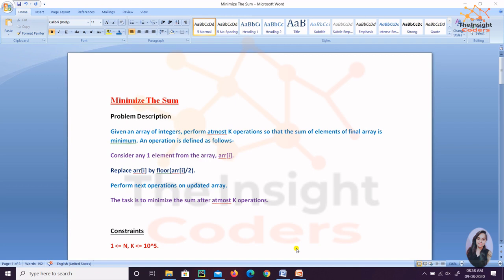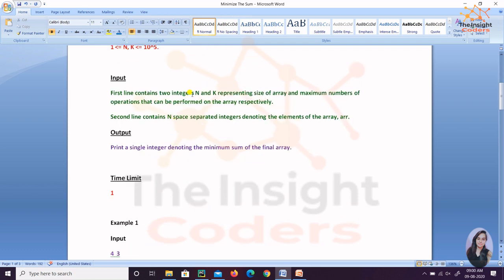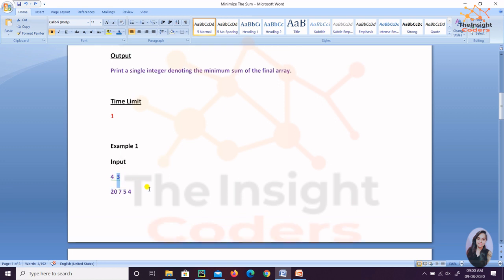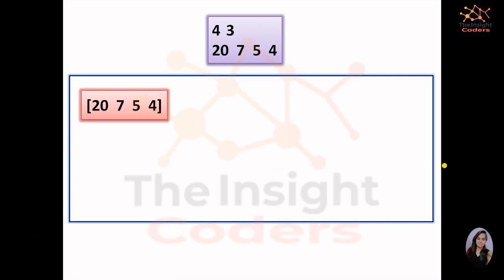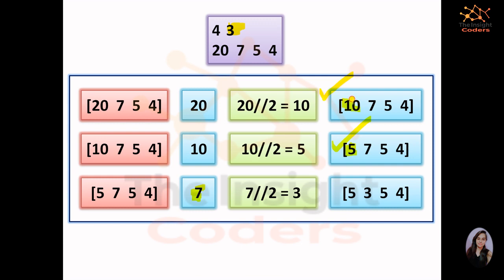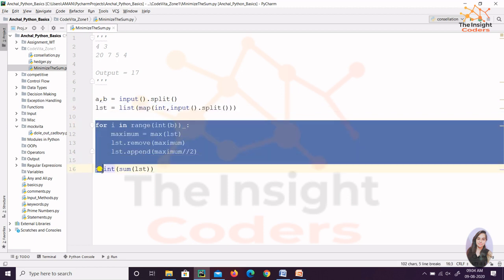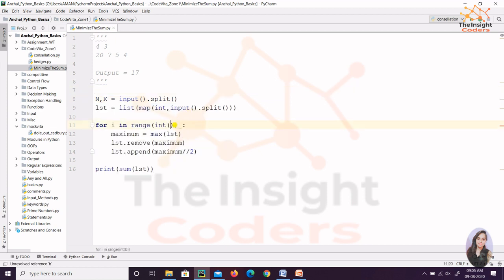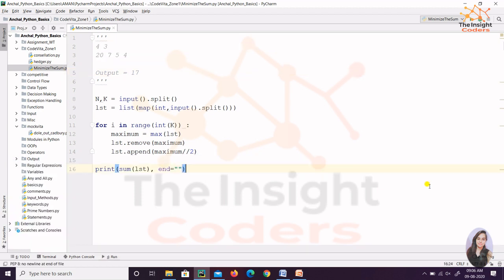TCS CodeVita Problem 25 | Minimise The Sum | Codevita 2020 Zone 1 | This Year Questions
In this video we will study our 25th question of TCS Codevita i.e. "Minimise The Sum" in Python. We are trying to provide you the best solutions with Easiest Explanation with only one motto "Quality Content!! A Step Toward Simplification"